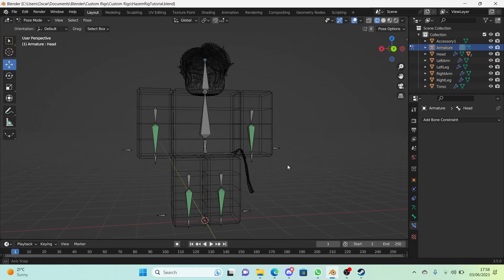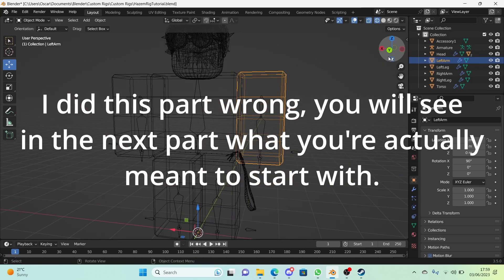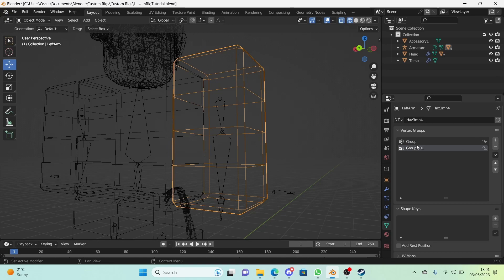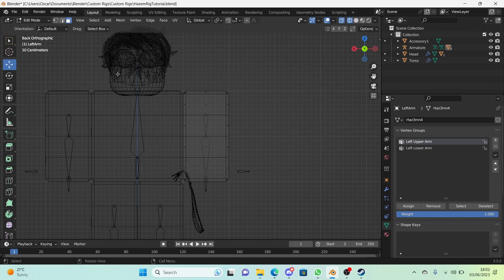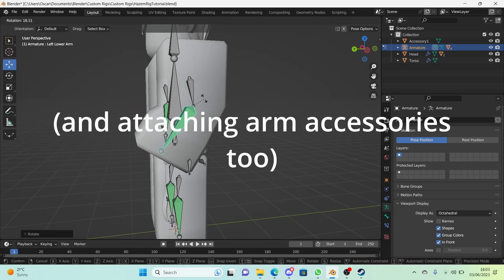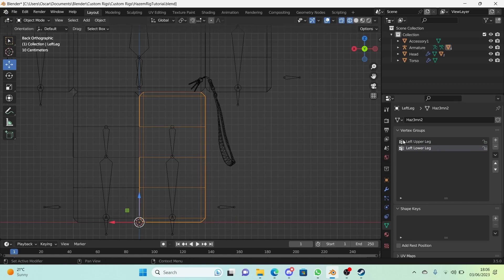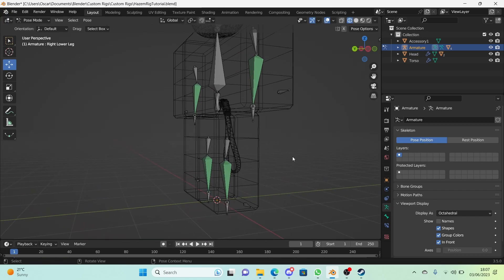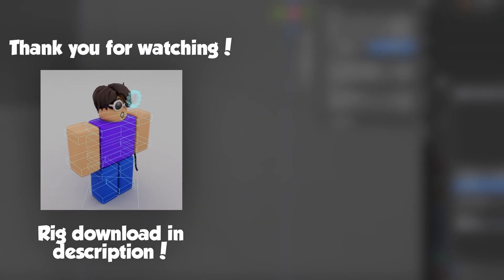How To Make A Roblox Rig: EP4, Vertex Groups (Blender)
Hi guys and welcome back to another video! In This episode of How To Make A Roblox Rig, I show you how to add vertex groups to your model, so you can bend parts of your character. We do miss out the torso in this episode as that is for later on in the series. We will also make bends look better later on in the series too!

Chapters:
0:00 Intro
0:23 What Are Vertex Groups?
0:39 Adding Vertex Groups
1:49 Assigning Weights
2:47 Repeating The Process
3:53 Testing Out Our Weights
4:07 Doing The Head
4:28 Outro